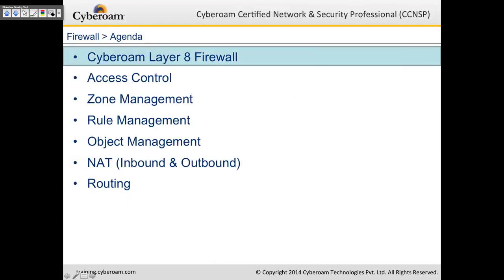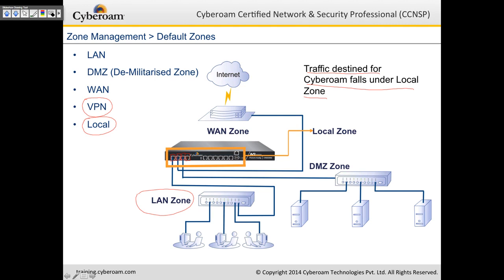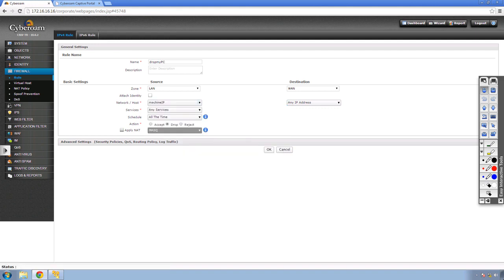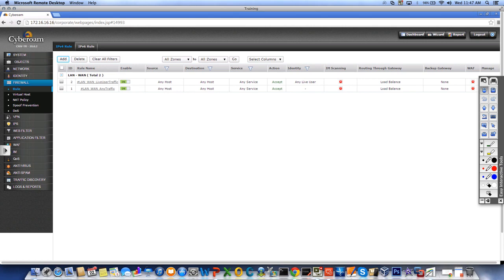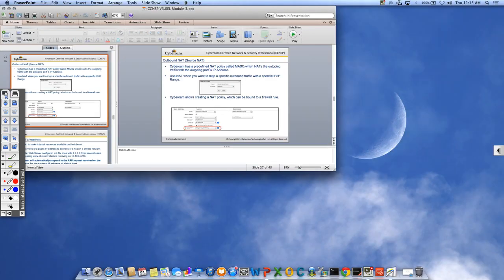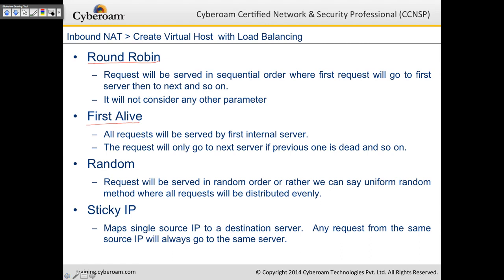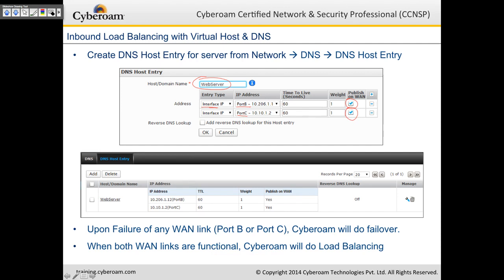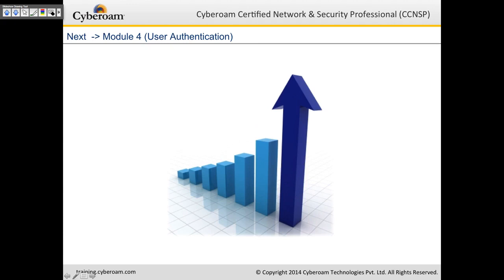Cyberoam Firewall Training # Module 3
Complete Cyberoam Firewall Training
Cyberoam Firewall Training
Cyberoam Firewall
Module:- 3
Download PDF For off line Tutorial
Download PDF For Lab Tutorial